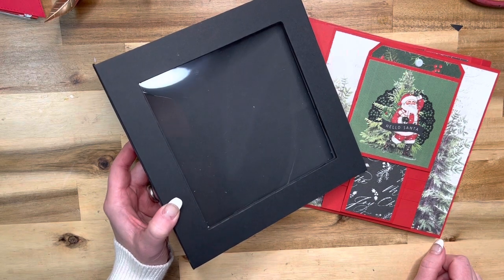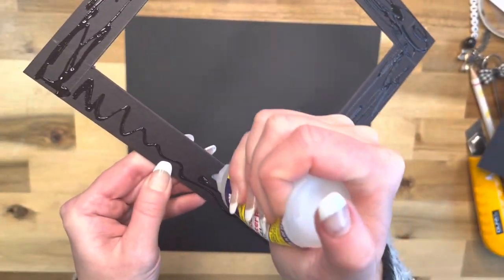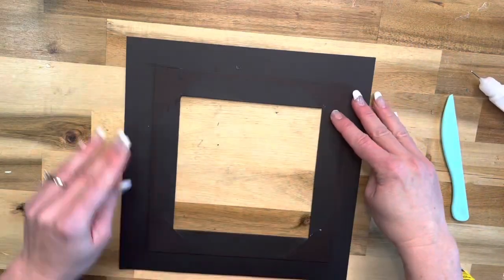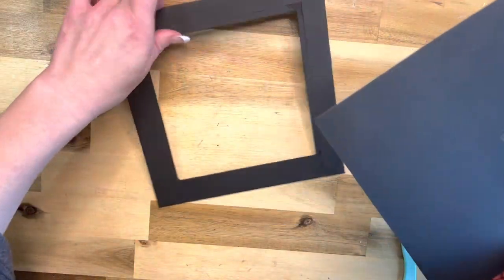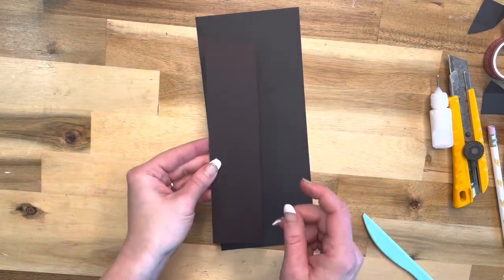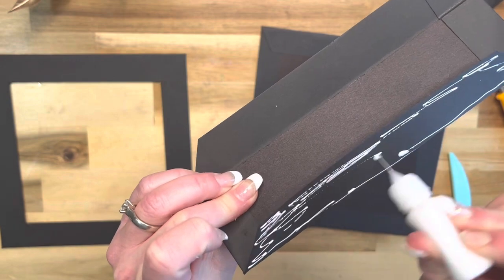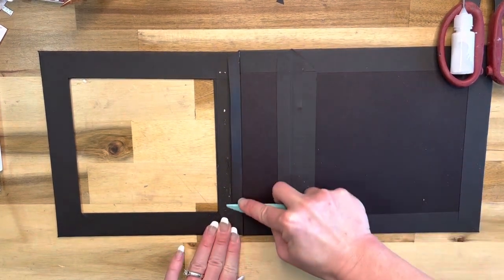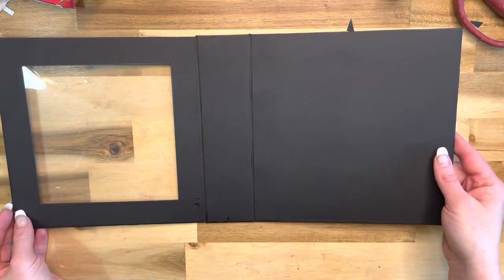Mini Album Basics-How to Create an Acetate Window Mini Album Base